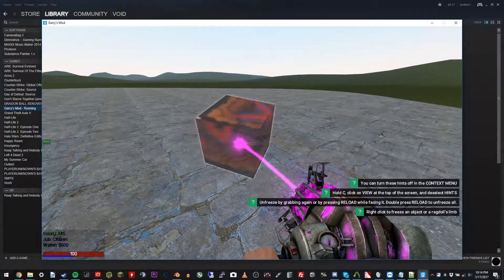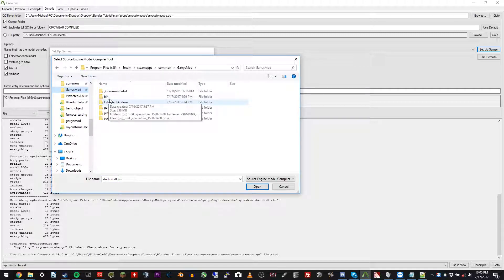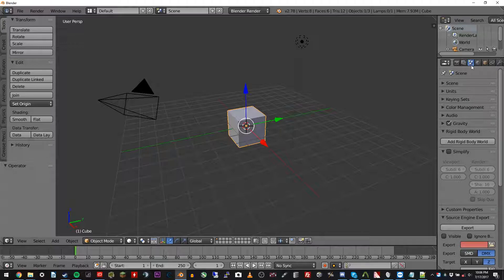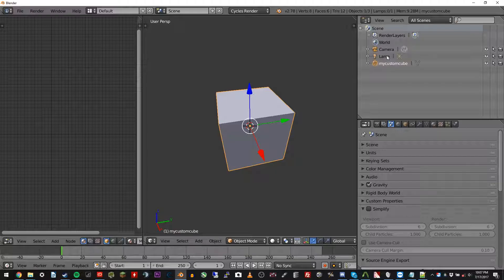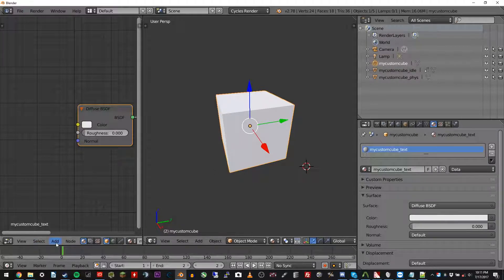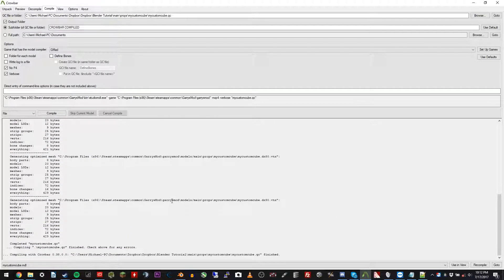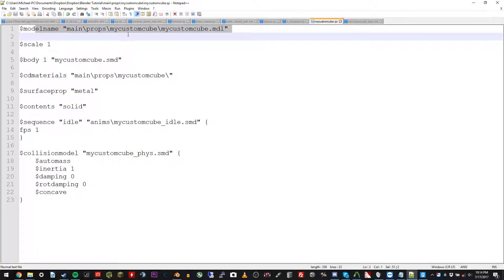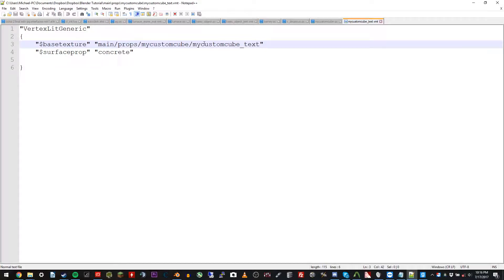(OLD VIDEO - See Description for UPDATE) 0001 Making a Garrys Mod Prop From Scratch in Blender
This is the fastest way to make a simple prop in Blender for Garry's Mod.

I know that the material doesn't show up in the q menu. It isn't REQUIRED. I didn't do it, because it would have taken a bit longer.

There is no UV Mapping done in this project. That will be for another time.

There is a video coming out soon that will show how I made this video from start to finish. Keep your eyes peeled.

Programs Used:
Adobe Premiere CC
Blender v 2.78
VTFEdit v 1.3.3
Crowbar v 0.38.0.0
Blender Source Tools Addon v 2.9.1
Notepad++

The rest can be found in the provided dropbox link at the top.

CPU: 15 4670k @ 4.4Ghz
RAM: 32GB 1866Mhz
GPU: 980ti Hybrid